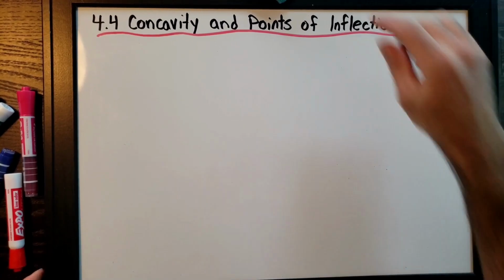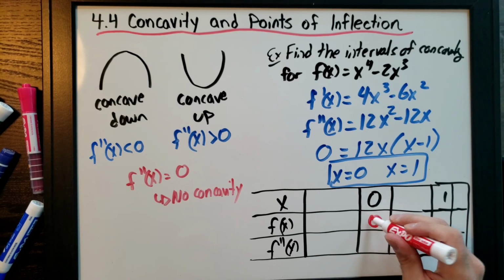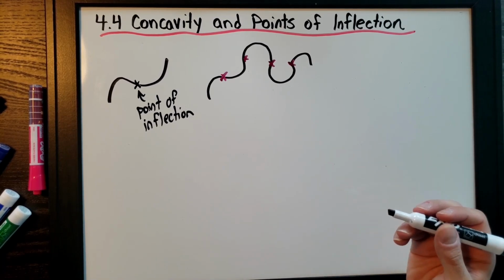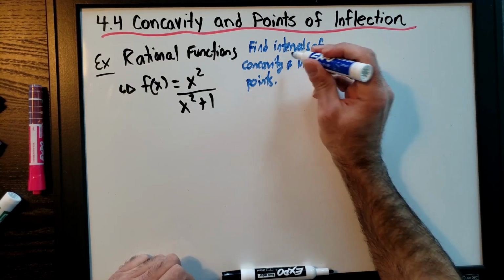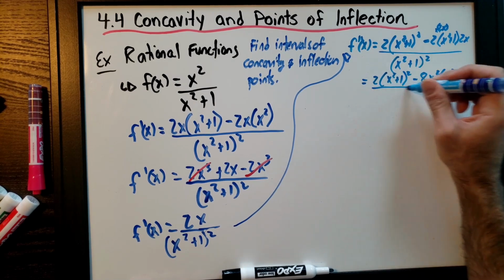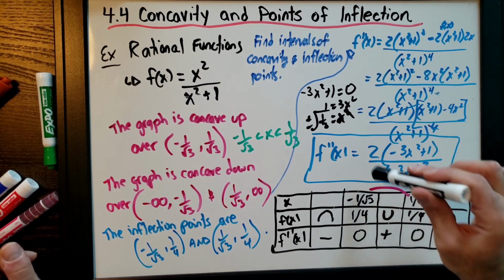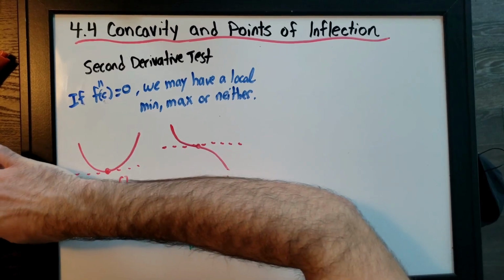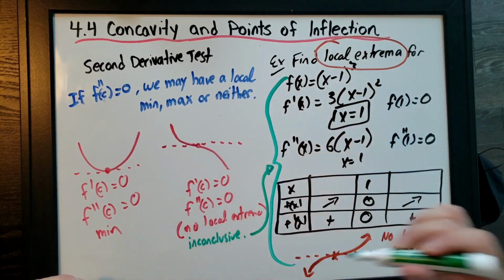4.4 Concavity & Points of Inflection (Grade 12 Calculus MCV4U)